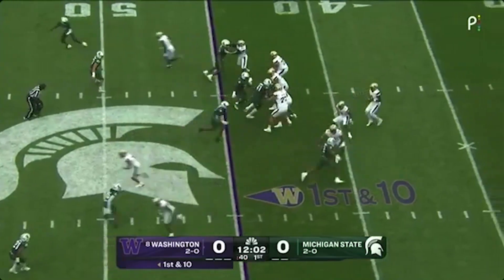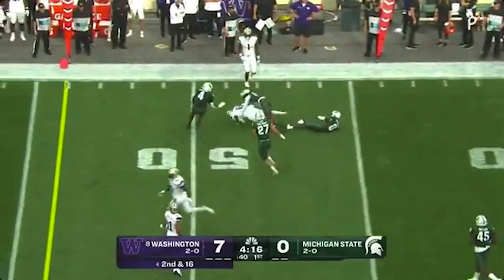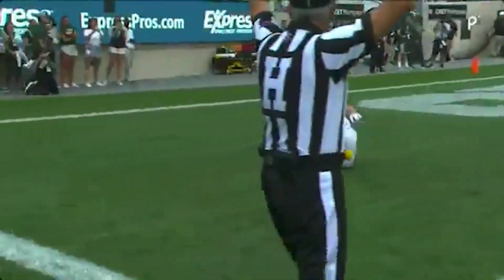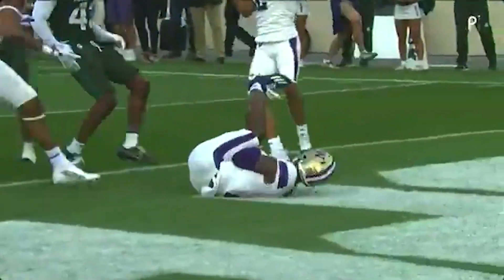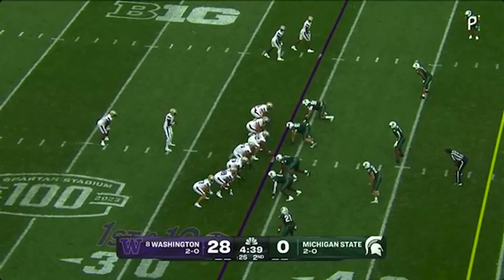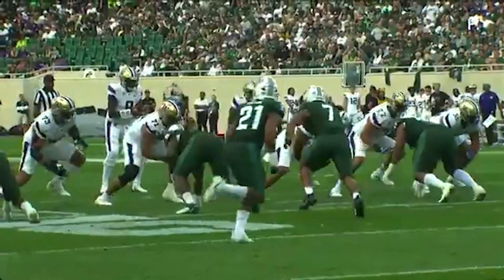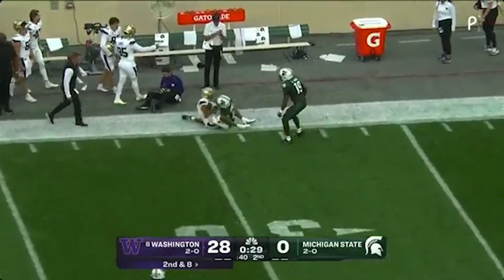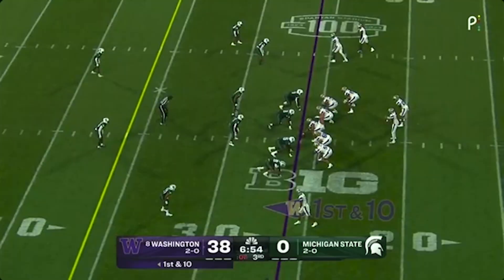Michael Penix Jr vs Michigan State | 2024 NFL Draft Film